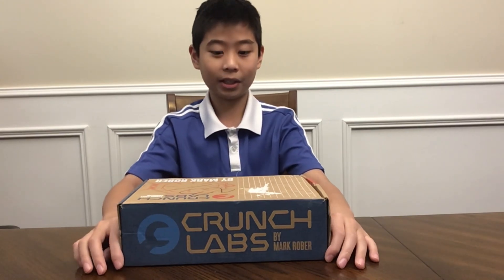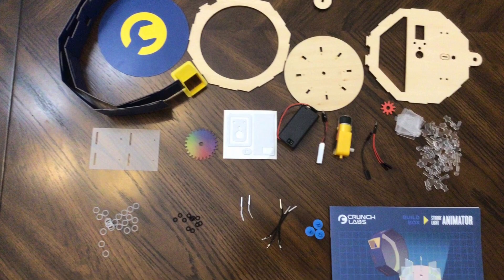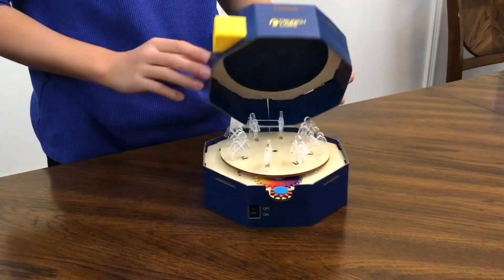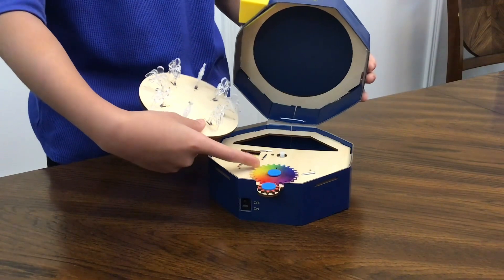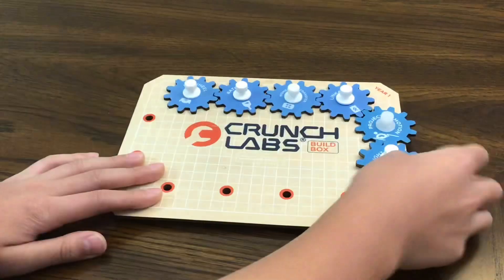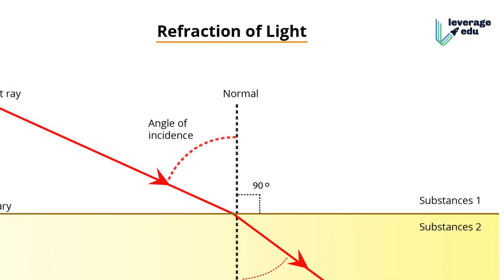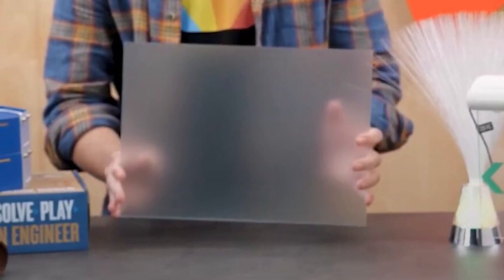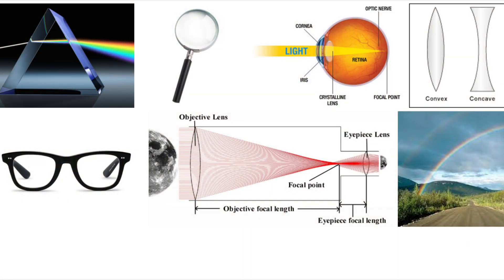Crunchlabs #6-Strobe light animator - light refraction @CrunchLabs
Show how the machine is built and introduce the science behind it.